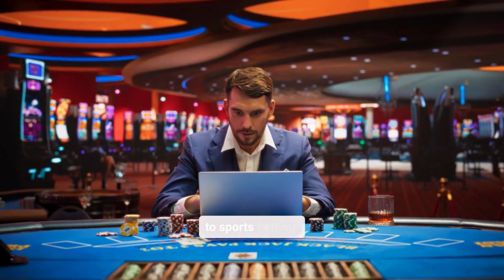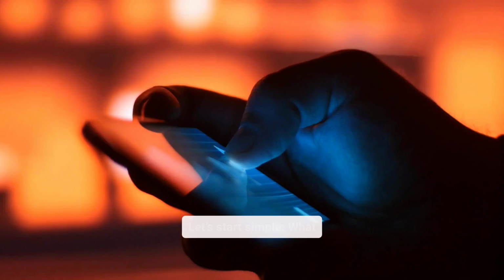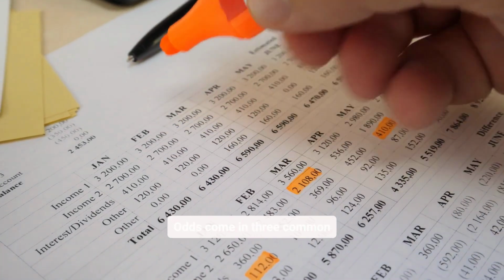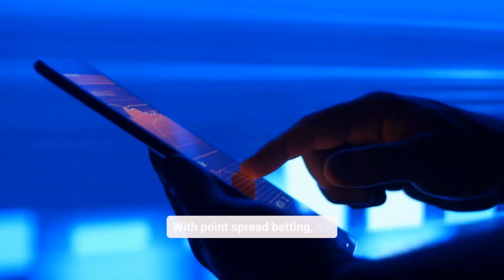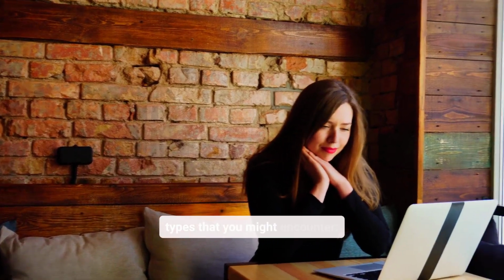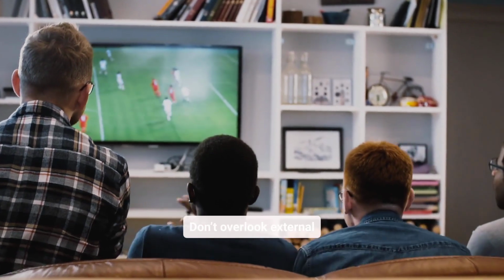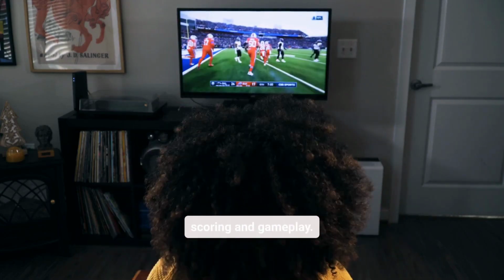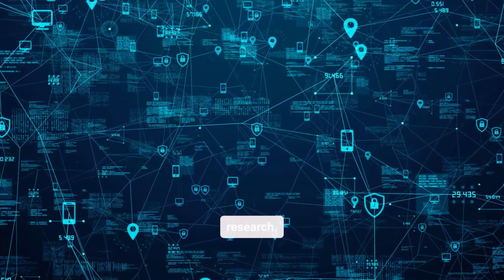Beginner's Guide to Sports Betting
🎥 Welcome to the Ultimate Beginner's Guide to Sports Betting! 🎥

Are you new to sports betting and wondering how to get started? In this video, we’ll walk you through everything you need to know to place your first bet with confidence. From understanding odds to choosing the right type of bet, this guide is perfect for beginners looking to learn the basics of sports betting. 🏆

📌 What You’ll Learn in This Video:
✅ How sports betting works
✅ Types of bets (moneyline, spread, over/under, parlays)
✅ How to read and understand odds (decimal, fractional, and American)
✅ Tips for choosing a reputable sportsbook
✅ Beginner tips for smarter betting

💡 Quick Tips for Beginners:
1️⃣ Start small and bet within your budget.
2️⃣ Focus on one sport to build your expertise.
3️⃣ Always do your research before placing a bet.

🚨 Gamble Responsibly:
Remember, sports betting should be fun and entertaining. Set limits, avoid chasing losses, and bet responsibly.